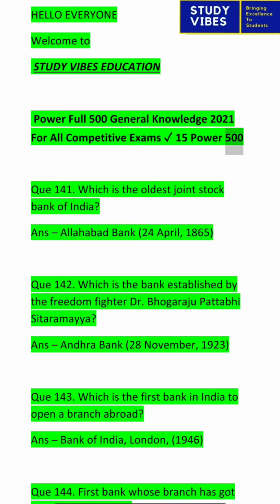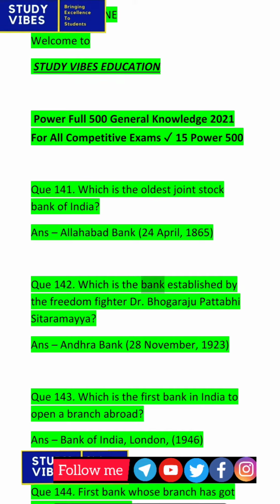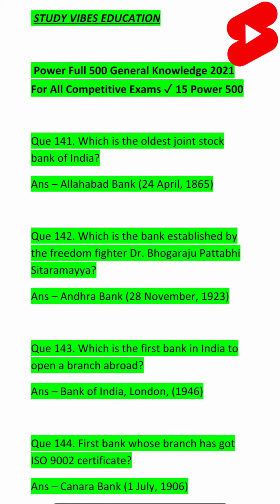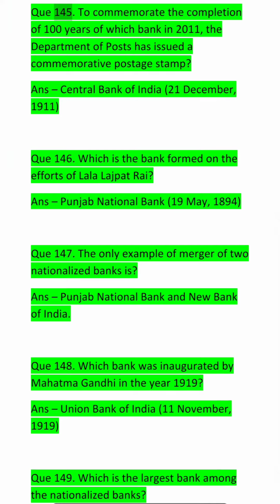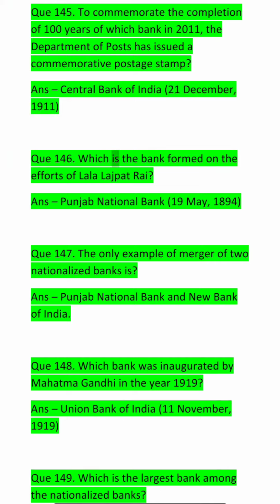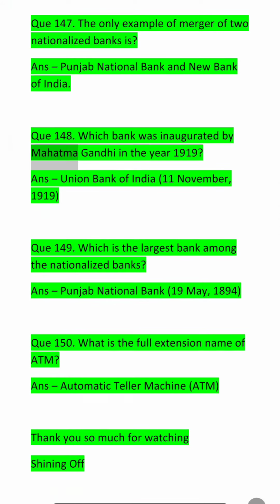Power Full 500 General Knowledge 2021 For All Competitive Exams ✓ 15 Power500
PLAYLIST LINK
✅🔰 The Hindu Vocabulary for all competitive exam English short videos

GOVERNOER & GOVERNOR GENERAL OF BENGAL  lecture series

दिल्ली सल्तनत मुगल शासक काल की कहानी

1857 INDIAN Revolutionaries || भारत में यूरोपियन के आगमन से गांधी युग तक का सफ़र

TOP5 in world Lecture series for knowledge

Current affairs issue discussion playlist link

🔴State And Current Affairs Issue Discussion Short Video playlist link

Daily CA one liner🔆Current Affair Topics Short Videos

UPSC ASPIRANTS MOTIVATION SPEECH  playlist link

April Current Affair issue lecture by Deepak sir playlist link

1857 INDIAN Revolutionaries || भारत में यूरोपियन के आगमन से गांधी युग तक का सफ़र playlist link